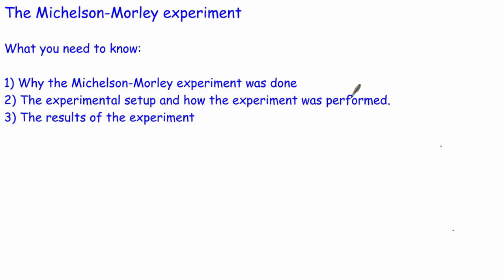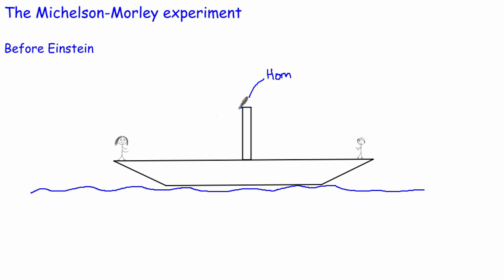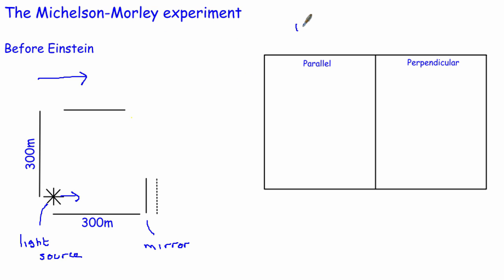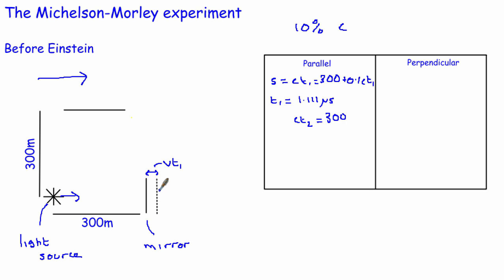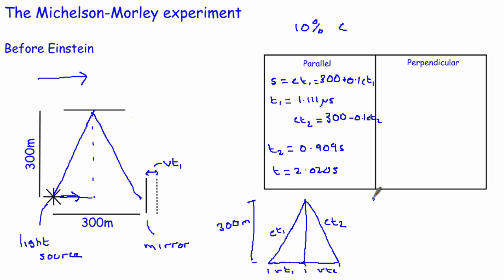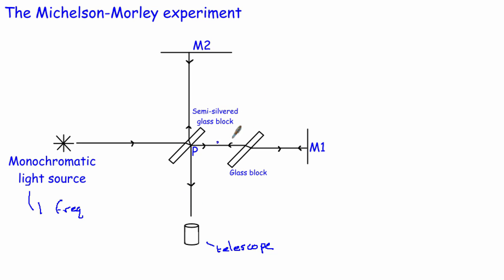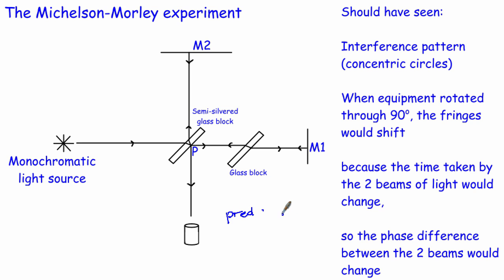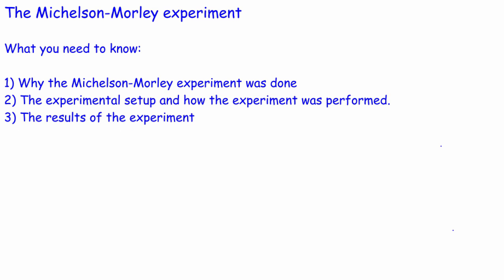10 - Michelson Morley experiment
AQA A-level Physics revision for the Michelson-Morley experiment.